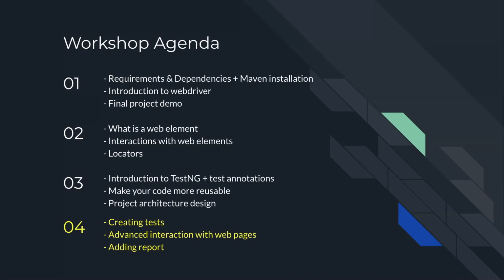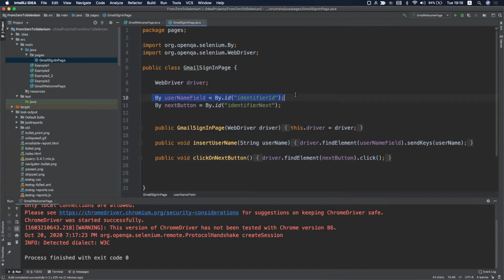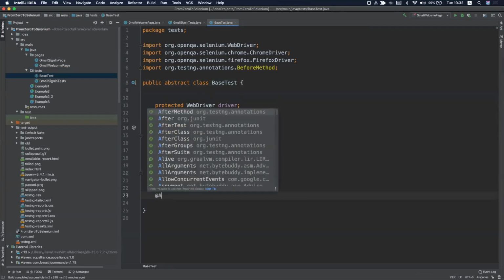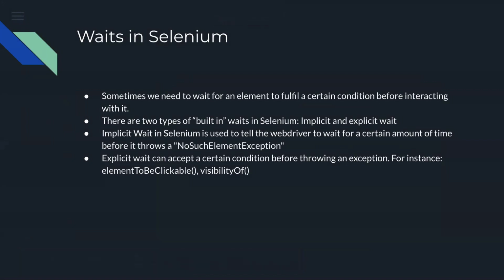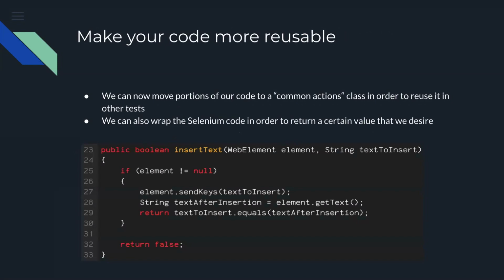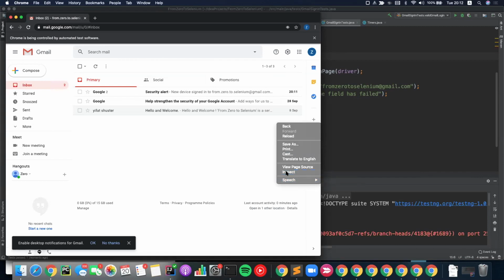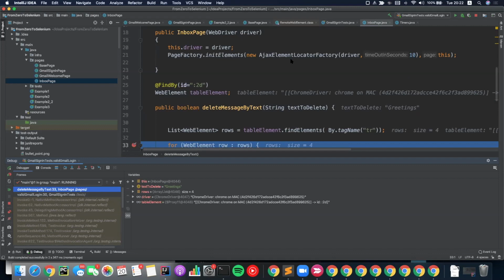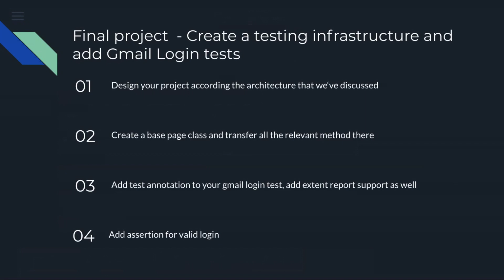Selenium Tutorial for Beginners part 4 | Waits, Extent Reports | From Zero to Selenium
Part 4, and last, of a series of workshops in Java designed to teach Selenium for beginners.
From Zero to Selenium workshop was held online at September 2020 in association with TestIL.

This part of the workshop (4) handles the topics:
- Project Architecture Design
- Code Reusability
- Selenium Waits
- Selenium Actions class
- Extent Reports

- Selenium requirements and dependencies
 - Maven installation
 - Introduction to Webdriver
 - Demonstration of the final project

 - What is a web element
 - Interactions with web elements
 - Locators

 - TestNG

Video Topics:
00:00 Introduction
00:10 Workshop agenda
01:14 Designing Test Project Architecture
16:55 Selenium Waits
22:06 Making the code more reusable
30:07 Selenium Actions class - Mouse Hover example
33:52 Extent Reports

Our setup:
macbook pro